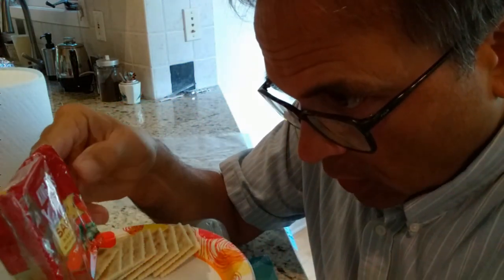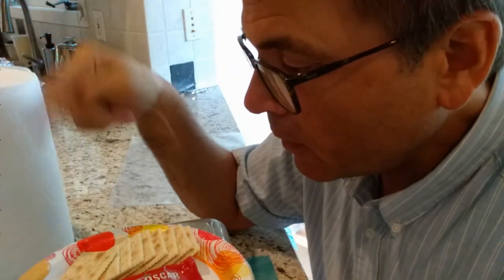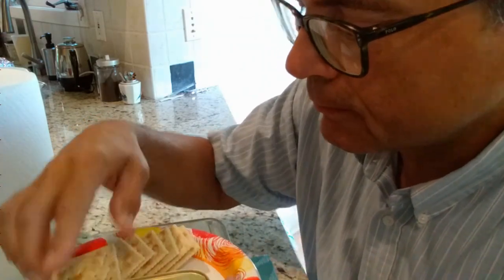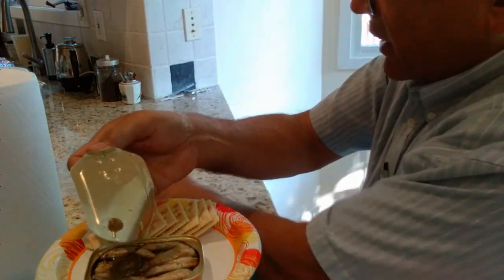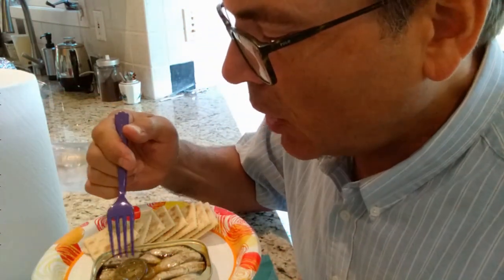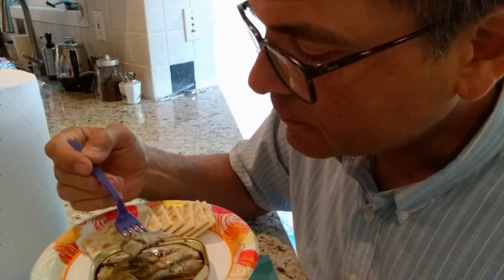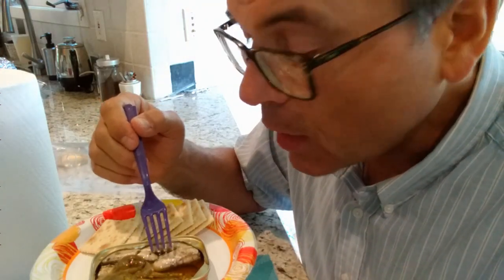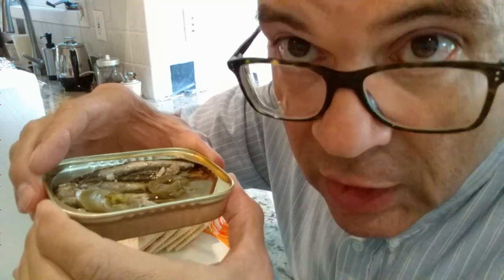One of my Favorite Foods: King Oscar Sardines with Jalepeno Peppers